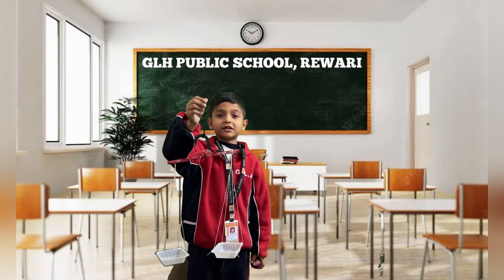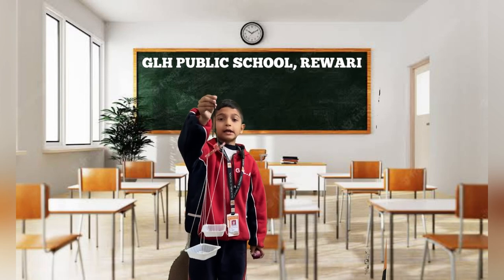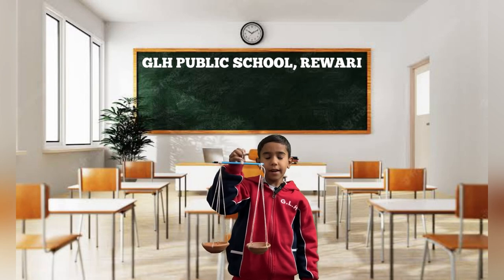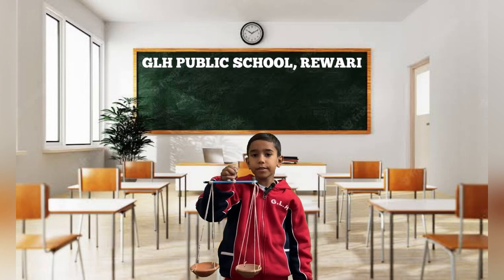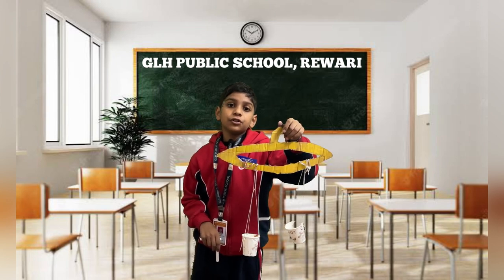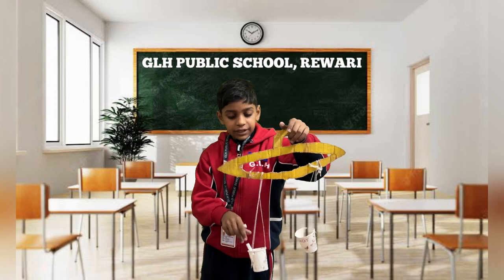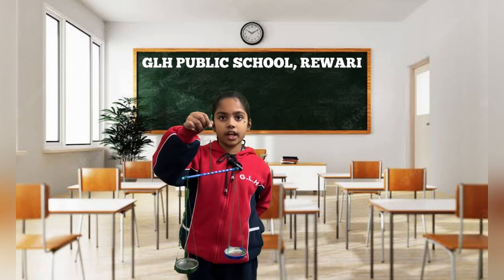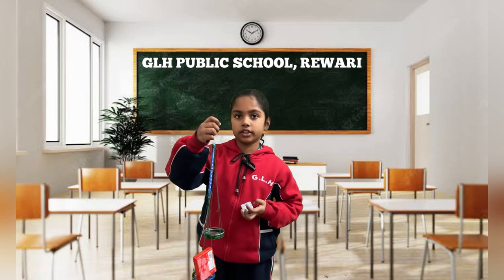Beam Balance Project by Grade 3 II GLH PUBLIC SCHOOL REWARI